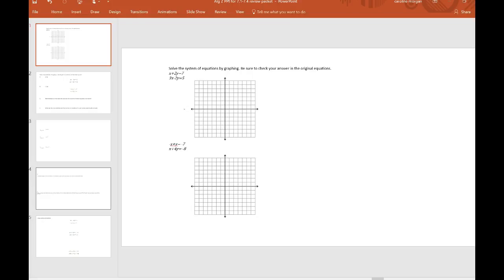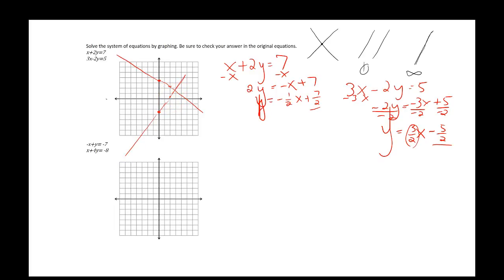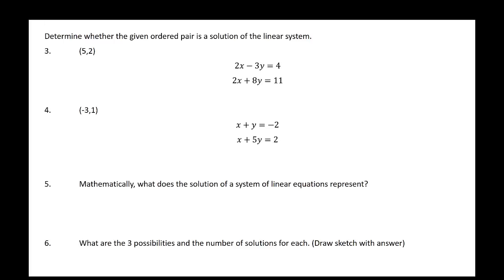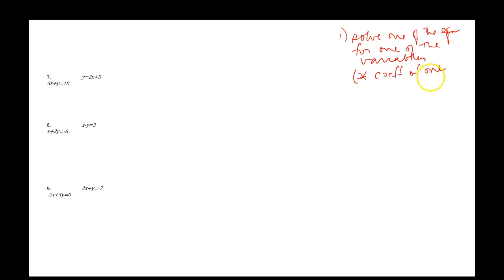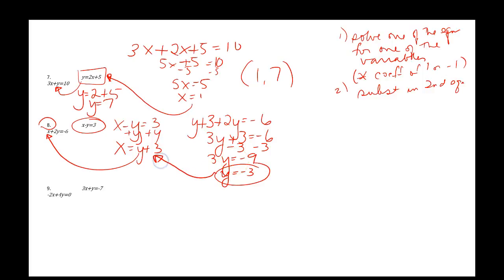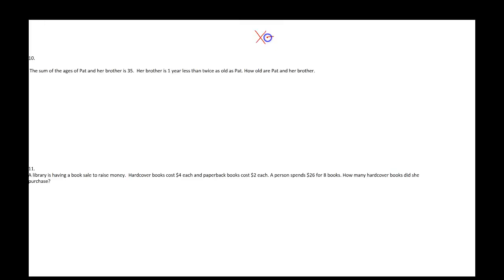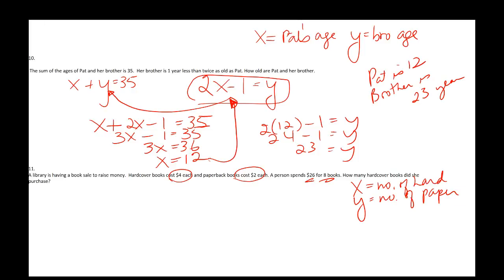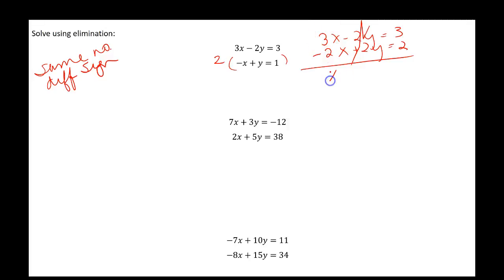Alg 2 Review 7.1-7.4 Part 1